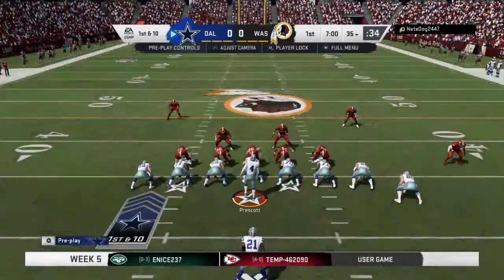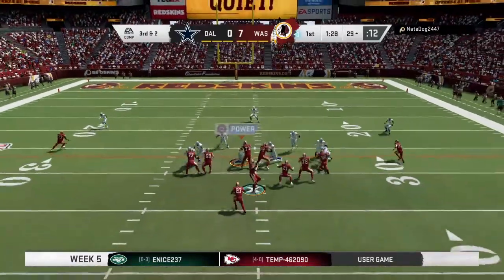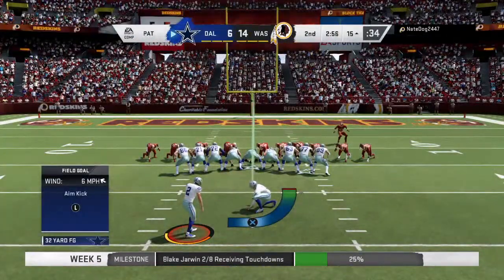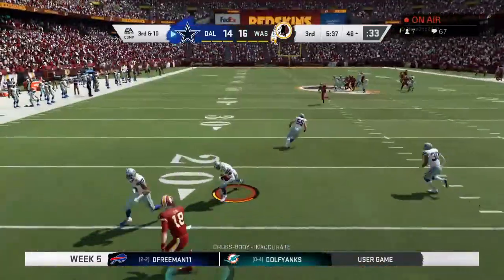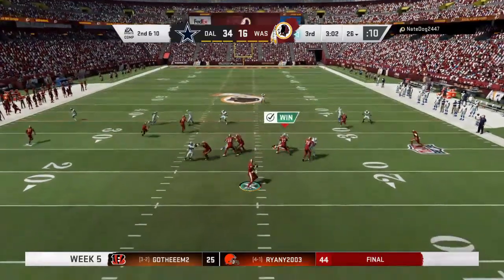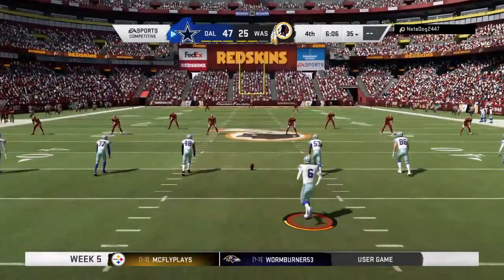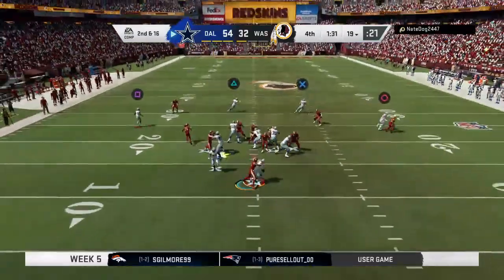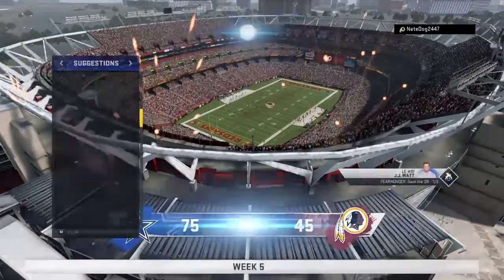Kahnle's Krazies Madden League S2 Week 5: Cowboys vs Football Team